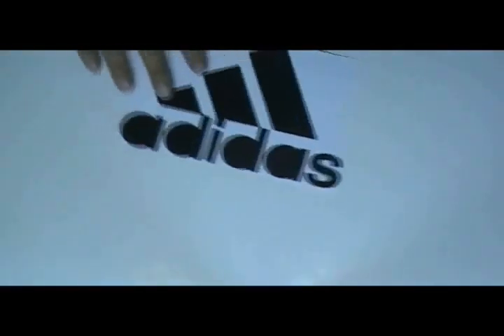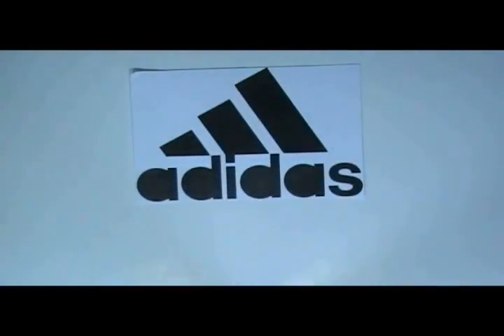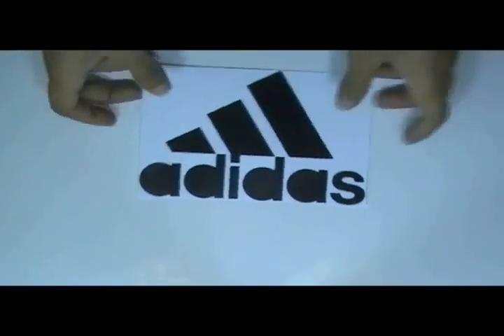Square Decal Stickers